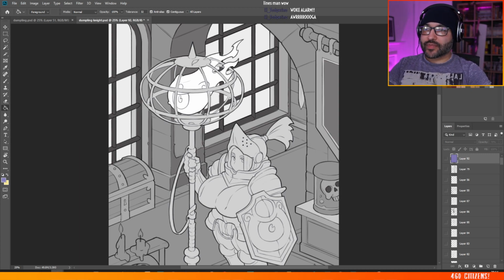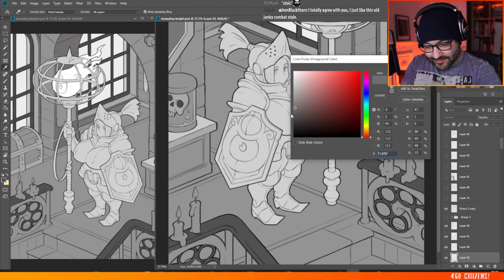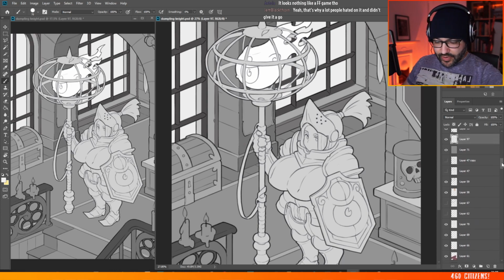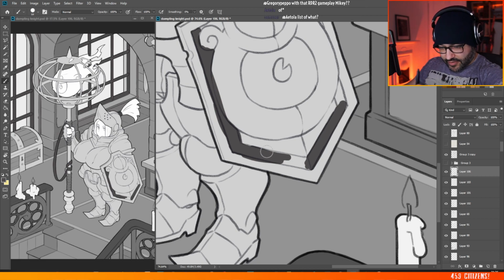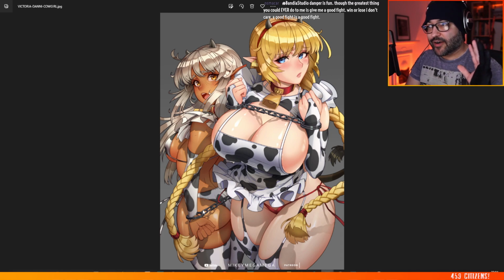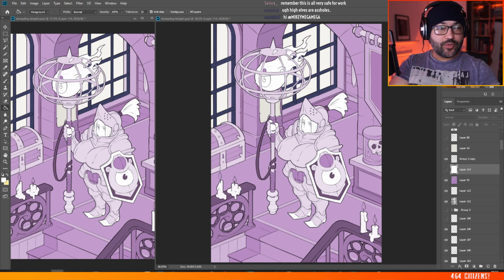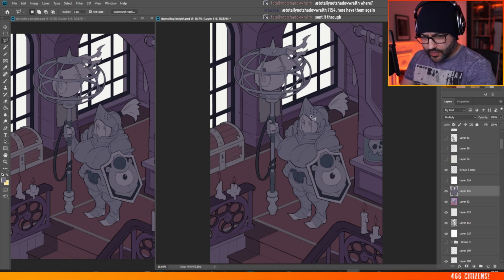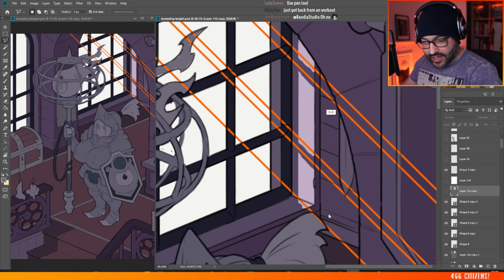Art Stream 256 - Short Stream! Just trying some ideas X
Mikeymegamega Live Art drawing Stream - Mikey mega mega drawing live video recorded from a Twitch illustration digital art Livestream! I am uploading some of These twitch art manga anime drawing livestreams to YouTube for you guys to watch, but all of the music is removed in order to avoid copyright strikes and getting the video blocked. So come check out the artwork drawing stream live on Twitch if you ever wonder what I'm singing along to!

These are just some of the new streams. The full playlist of EVERY Art livestream is being made available to Patreon supporters and most of them also to Twitch Subs via the VODs, but I'm just looking for a suitable place to host the footage atm!